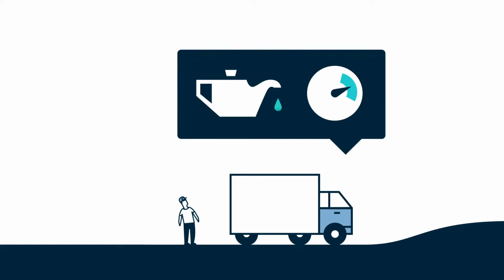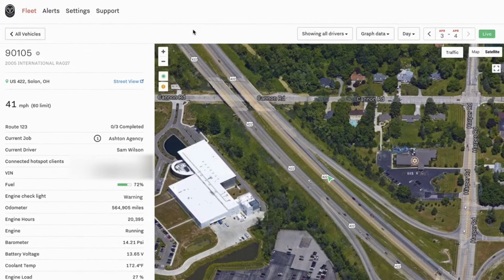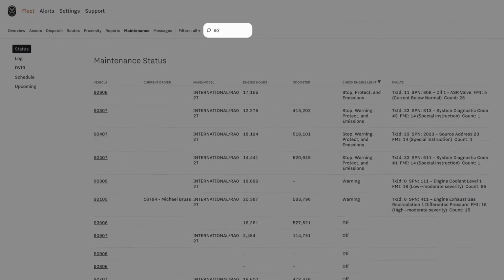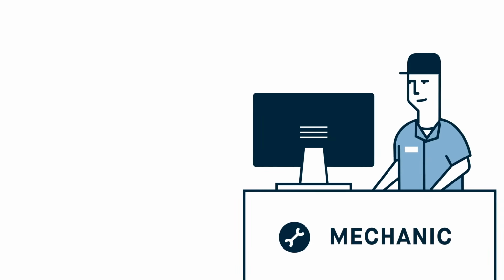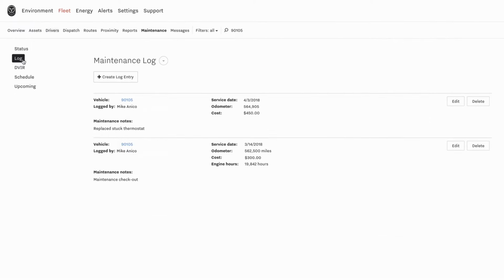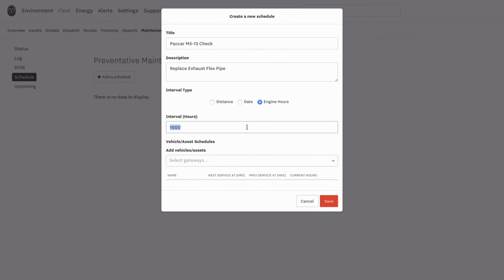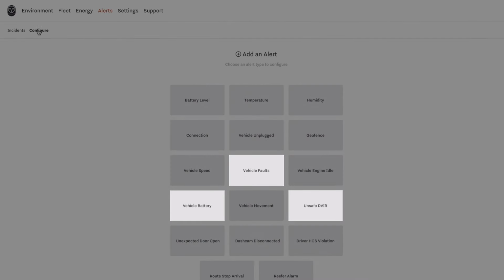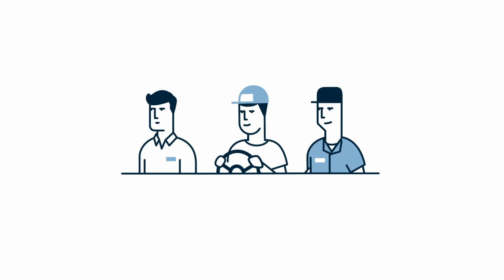How to lower fleet maintenance costs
Samsara gives you real-time visibility into your maintenance needs and makes it easier to manage your maintenance activities, helping you lower costs and reduce vehicle downtime.

Preventative maintenance is part of Samsara’s complete platform for fleet safety, efficiency, and compliance.